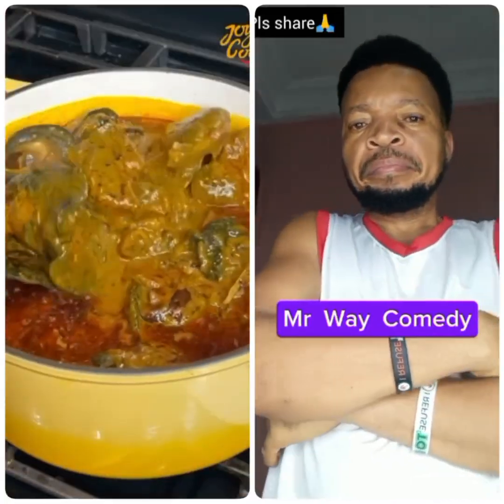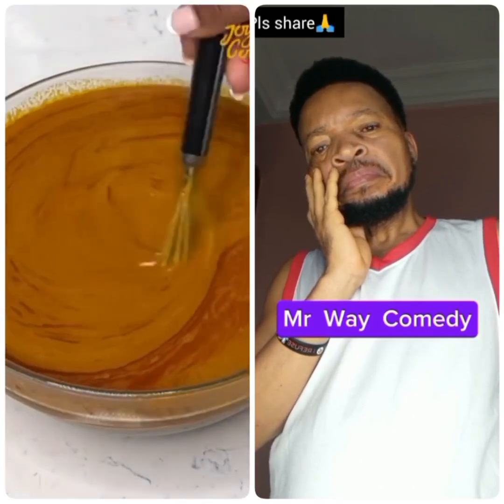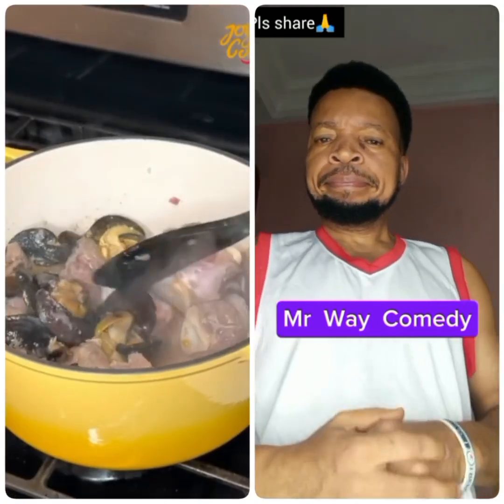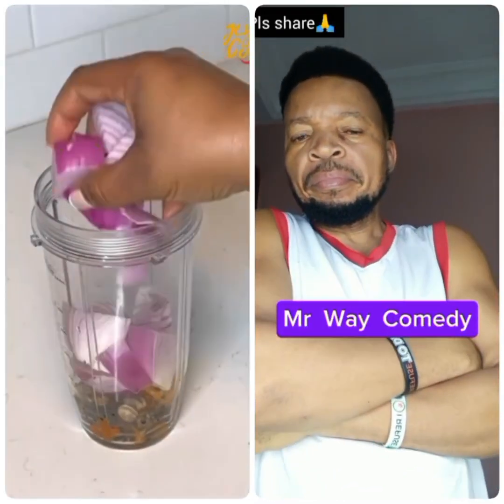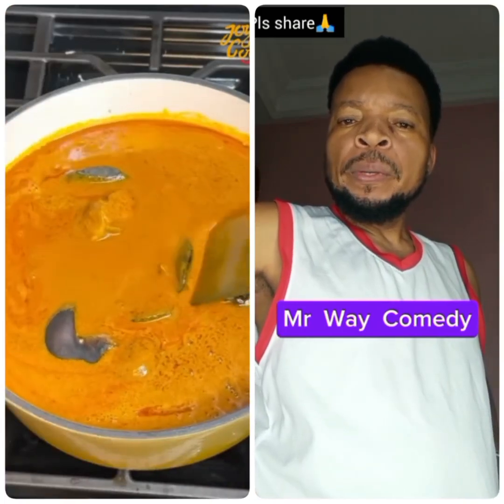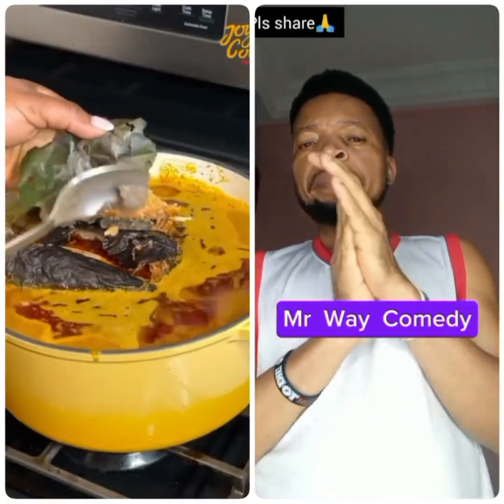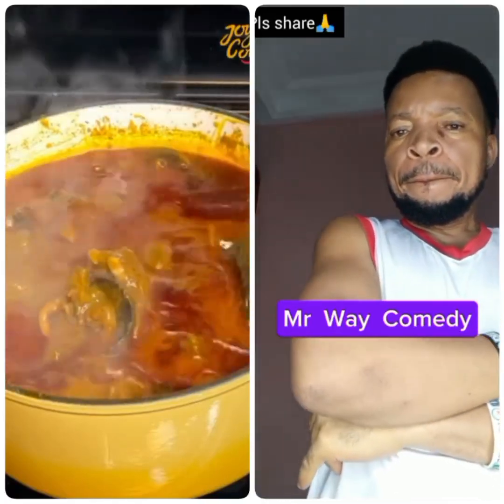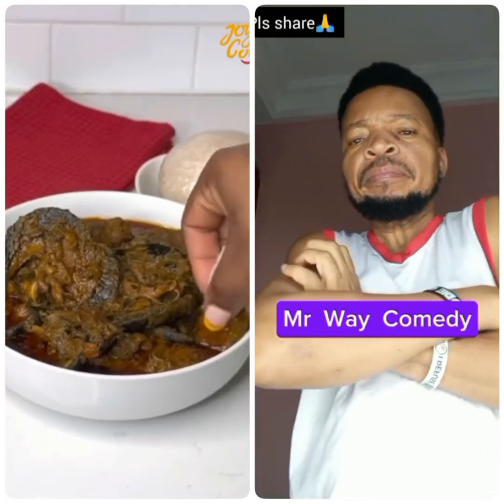How to make Correct Banga soup